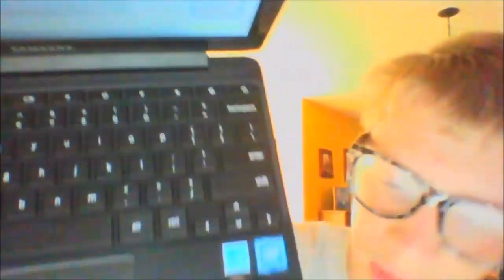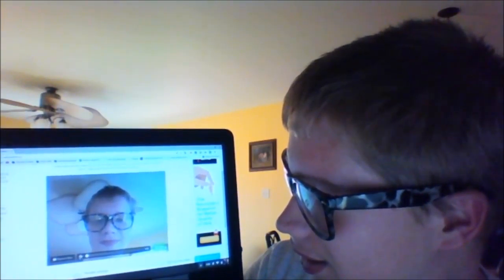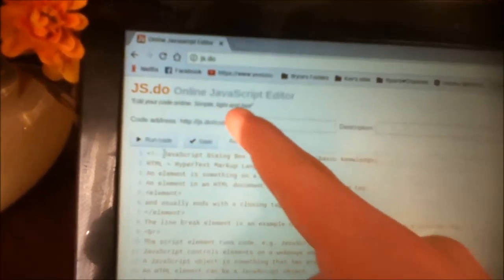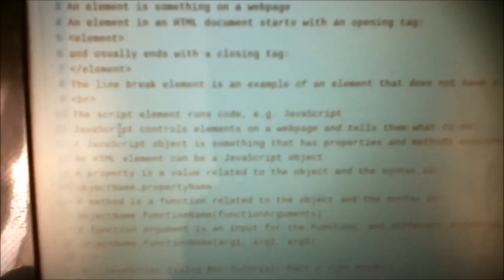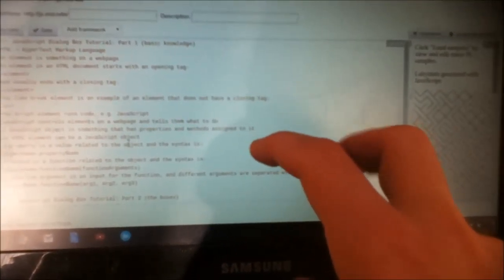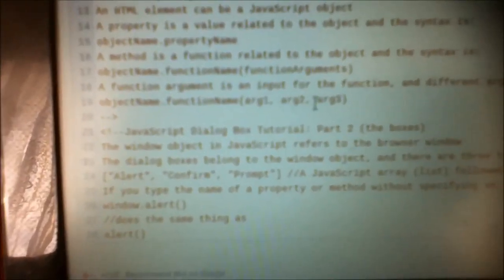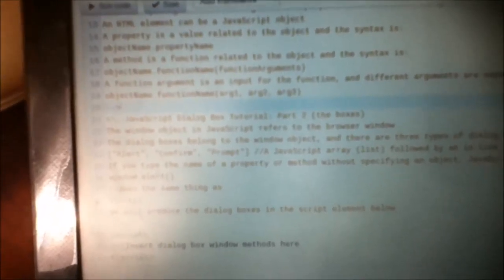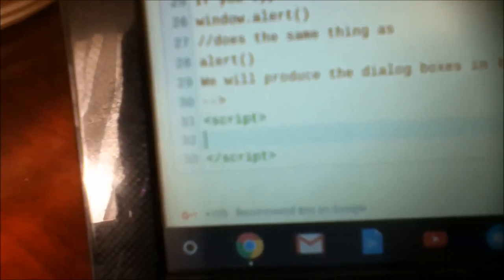Computers - JavaScript Dialog Boxes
┃                       Alert:                        ┃
┃Click the OK button to continue.┃

Beeping: "The Machine Thinks"
Chiptune: "Blip Stream"
This video is available with the same license, as well as all of my other videos (unless otherwise stated), and also the videos on Pacvalham (unless otherwise stated).